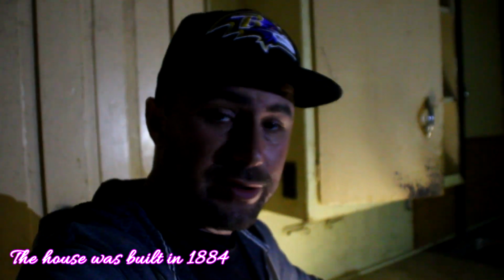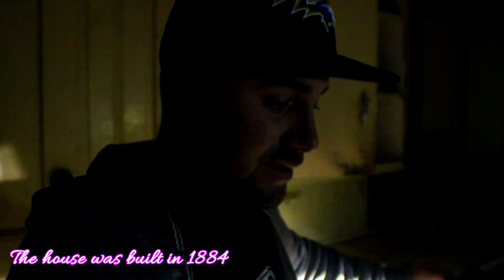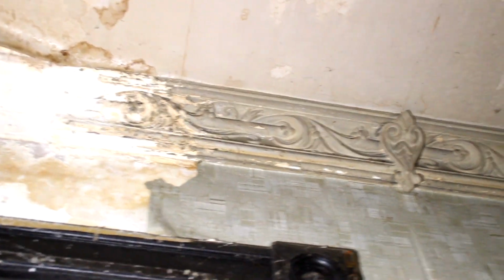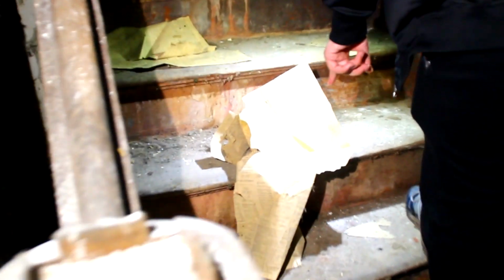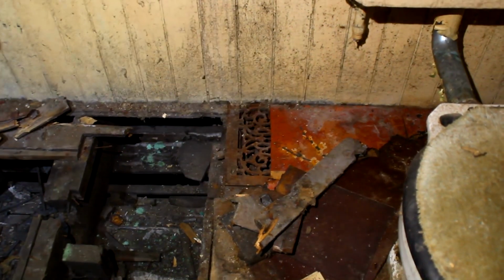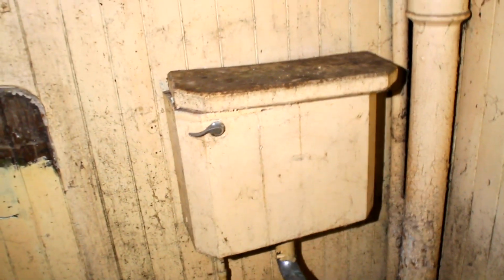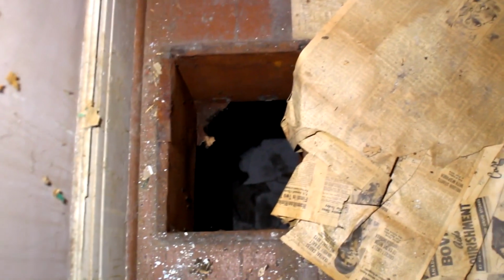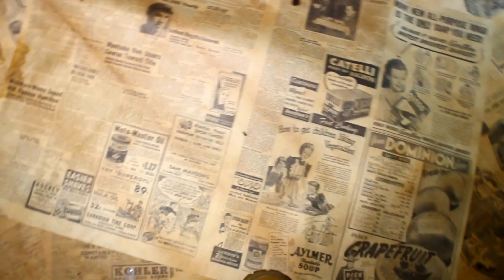Abandoned Historic Victorian House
Carlo and I explored this amazing Victorian house that was built in 1884.  The house was owned by a prominent family who passed it down the family line until the last family member died nearly ten years ago.